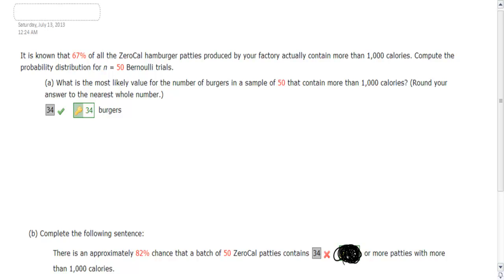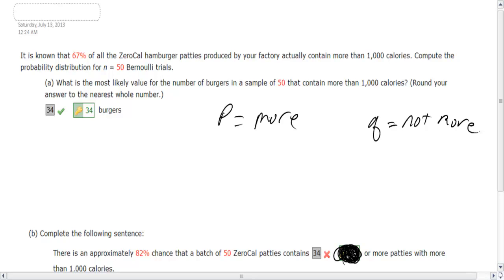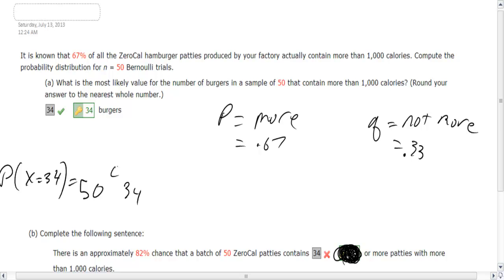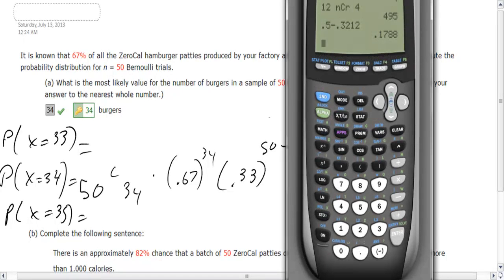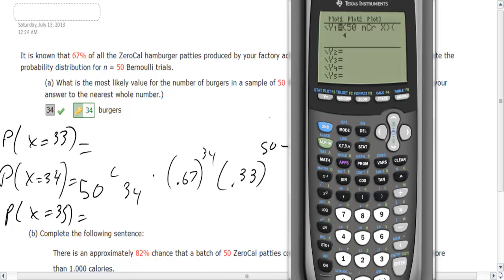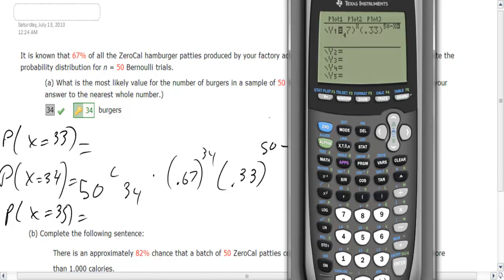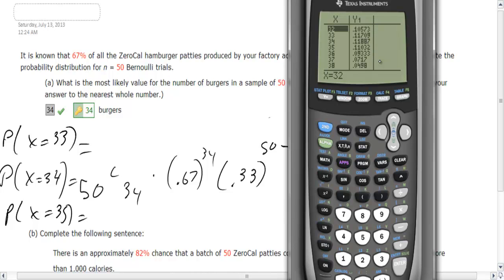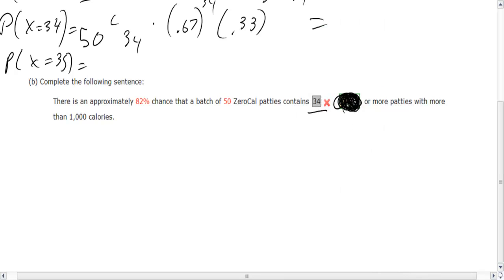MAT217 8.2 Problem 13